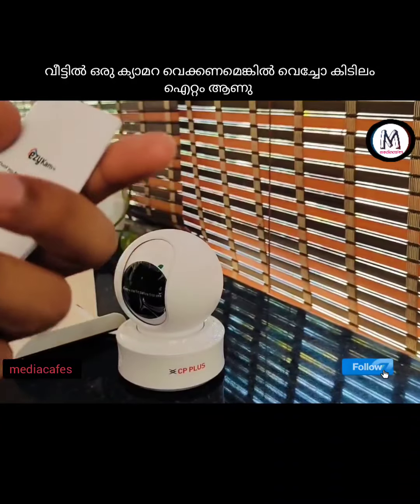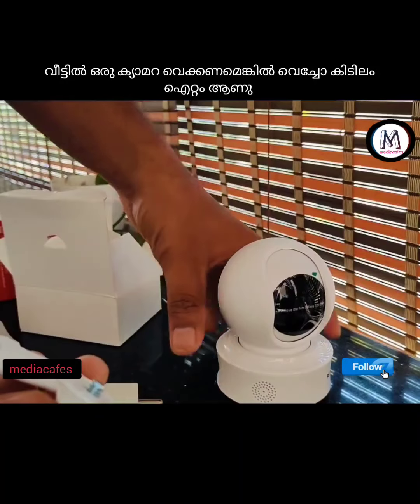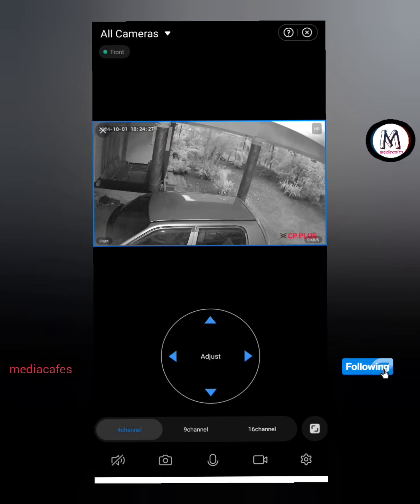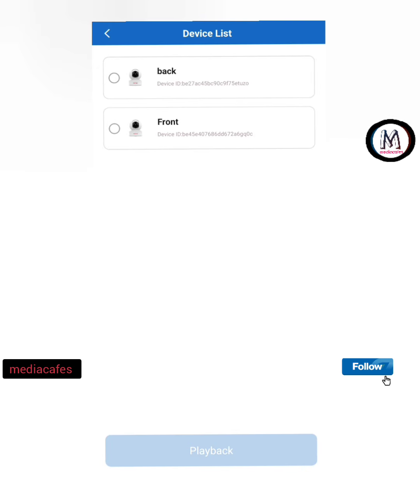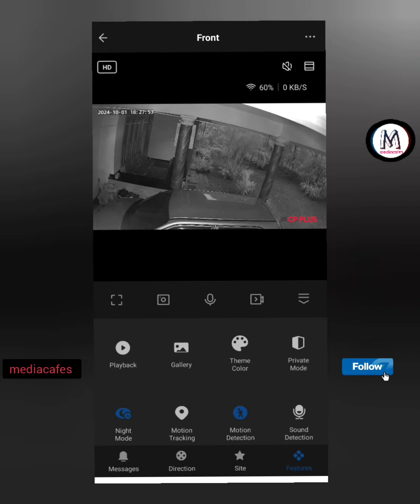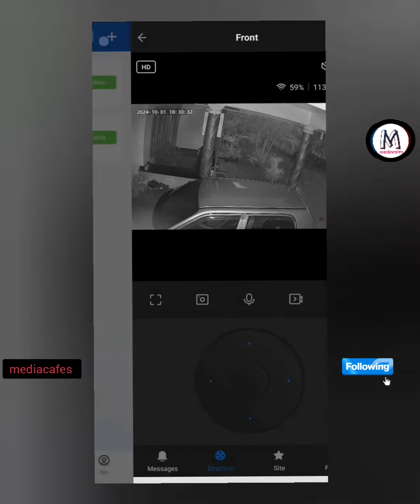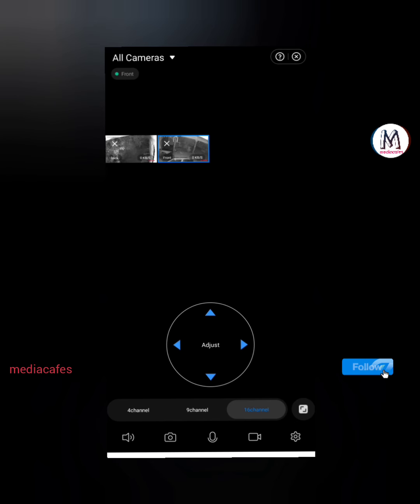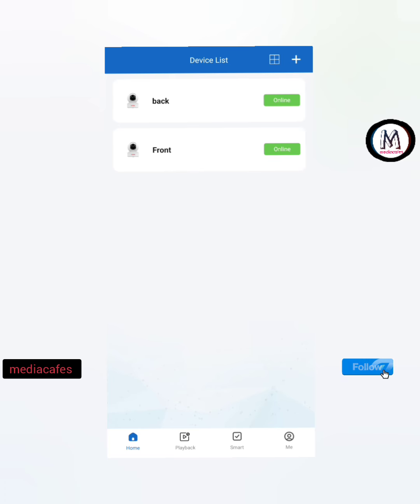വീട്ടിൽ ഒരു ക്യാമറ വെക്കാൻ ഉദ്ദേശിക്കുന്നുണ്ടെങ്കിൽ ഇത് വാങ്ങിക്കോ കിടിലം സാധനം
വീഡിയൊ മുഴുവൻ കാണാതെ കമൻറ് ചെയ്യരുത് എന്നാല് മാത്രമെ ഇത് എങ്ങനെ ഉപയോഗിക്കാൻ പറ്റൂ എന്ന് മനസിലാകൂ..

4mb quality ക്യാമറ വാങ്ങാനുള്ള ലിങ്ക്

2mb യുടെ ക്യാമറ വാങ്ങാനുള്ള ലിങ്ക്

ഇതിനിടാനുള്ള മെമ്മറി കാർഡ് വാങ്ങാൻ ഉള്ള ലിങ്ക്